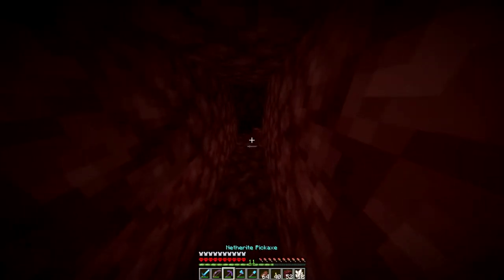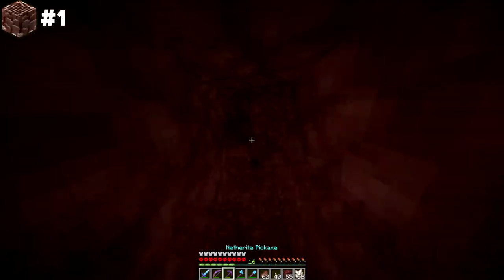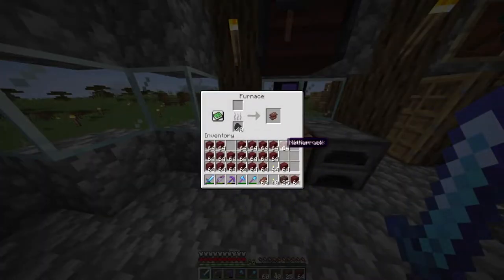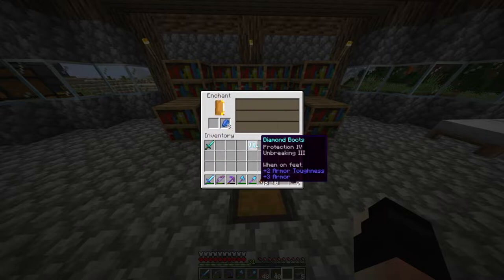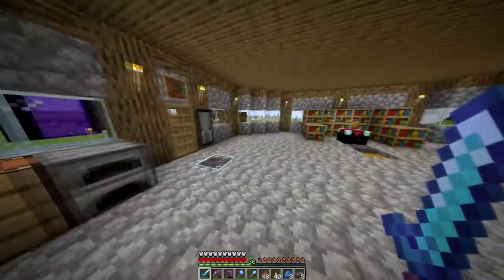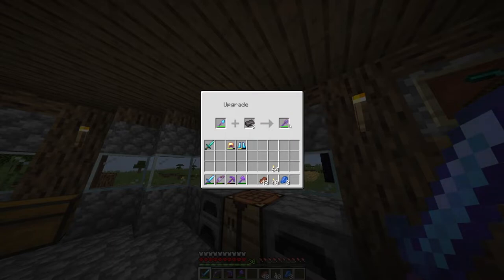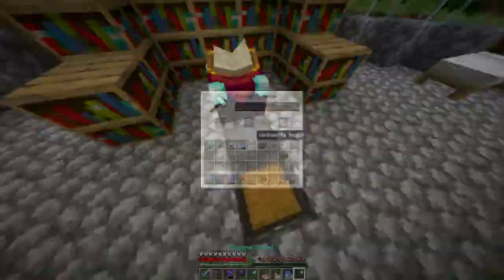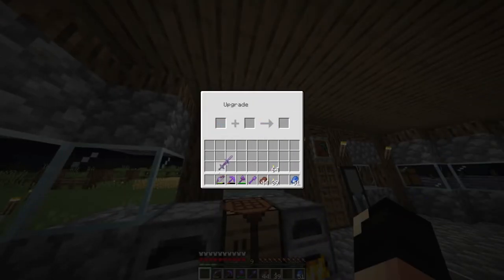These Items Make Hardcore To Easy - Hardcore Survival (Ep.4)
►  IGN: CoBeckk
► Server IP: mc.hypixel.net